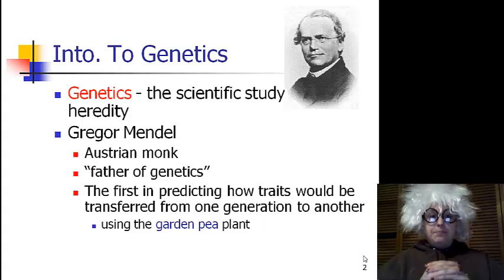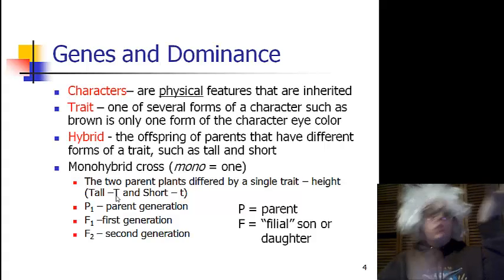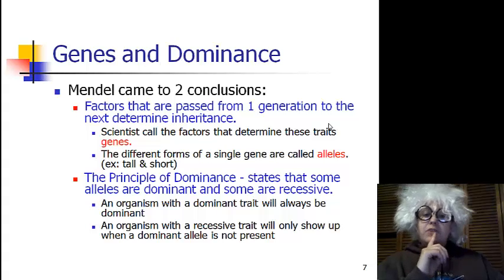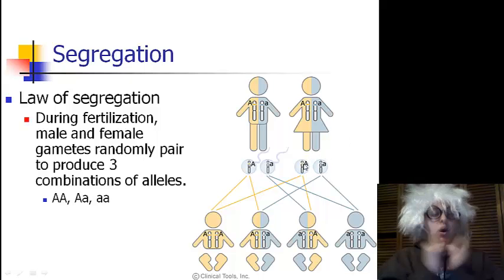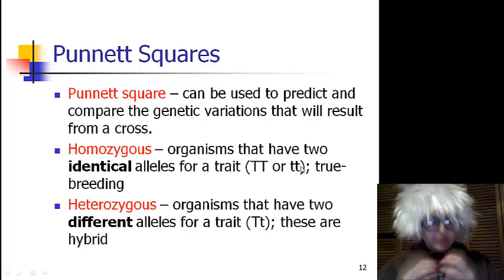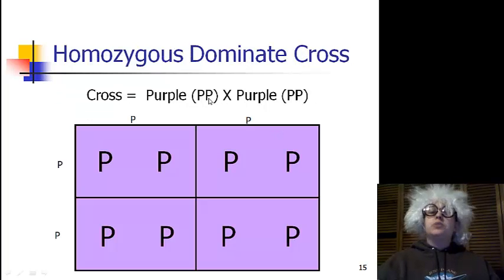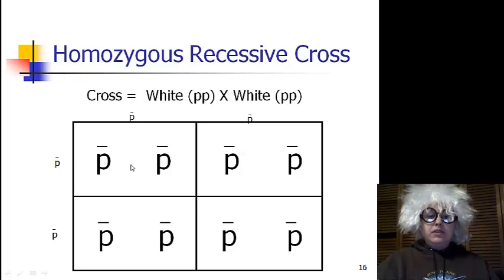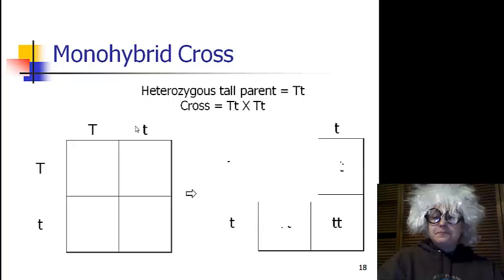Genetics Part 1